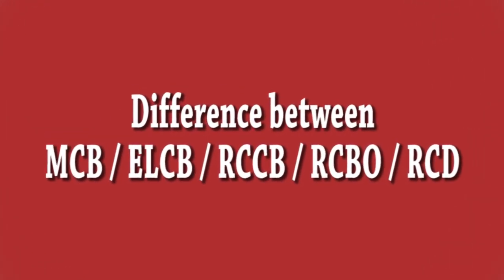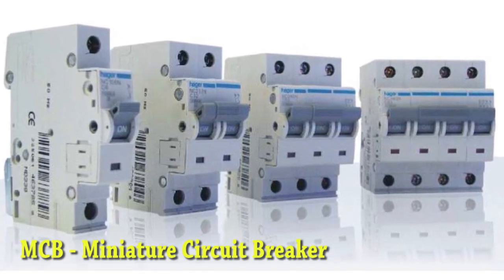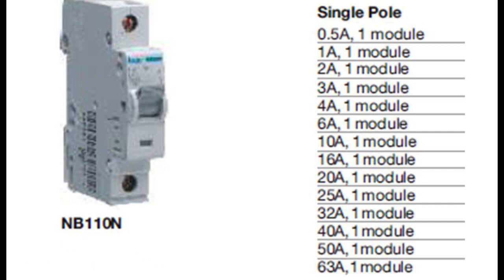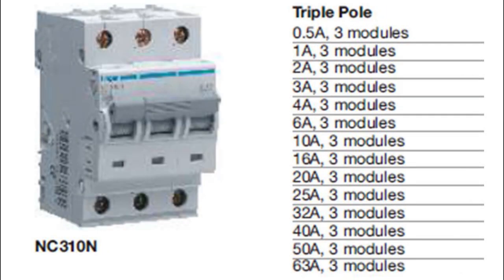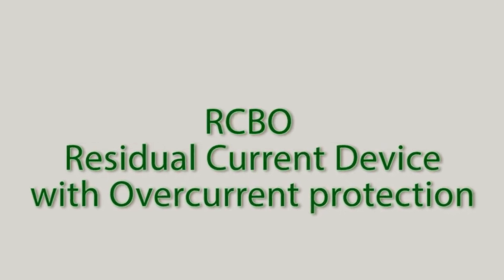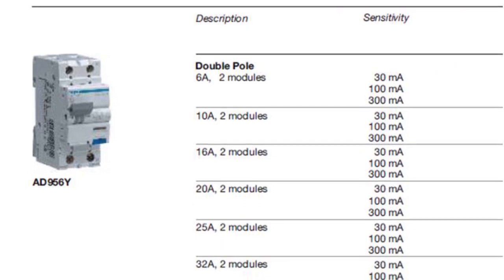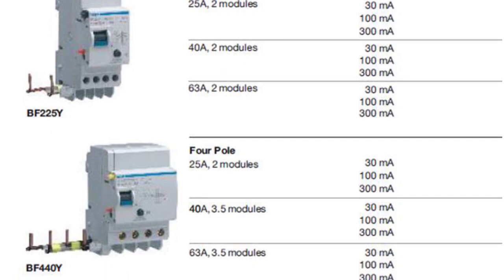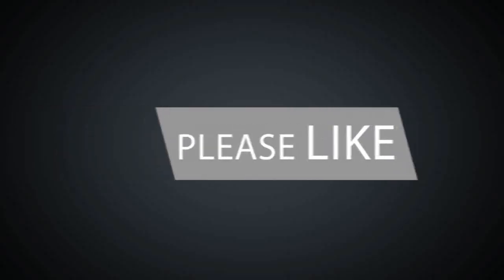Difference between MCB ELCB RCCB RCBO RCD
Watch this video to know difference between MCB, ELCB, RCCB, RCBO and RCD.
MCB - Miniature Circuit Breaker
ELCB - Earth Leakage Circuit Breaker
RCCB - Residual Current Circuit Breaker
RCBO - Residual Current Device with Overcurrent protection
RCD - Residual Current Device

0:00 Introduction
0:07 Difference between MCB / ELCB / RCCB / RCBO / RCD
0:51 Earth Leakage Circuit Breaker
1:01 Residual Current Circuit Breaker
1:30 RCBO Residual Current Device with Overcurrent protection
2:22 RCD Residual Current Device

Links for Automation products:
1) Schneider Electric SR3B261BD Zelio Extendable Modular PLC

2) 3IDEA Snapmaker 3-in-1 3D Printer

3) Delta PLC, DVP28SV11R2, MPU with 16 DI; 12 DO

4) Delta ME Series VFD17AME43ANNAA 7.5Kw / 10 Hp Drive

5) DELTA MS Series VFD VFD11AMS21ANSAA Single Phase 220V 2.2 KW

6) Delta HMI & PLC USB Programming Cable UC-PRG020-12A DVP series

7) Compatible Siemens S7-200/300/400 PLC Programming Cable

8) DIGIX-1-230V, DIGITAL I/O PLC

9) DELTA 2nd Generation DVP-SS2 Series Programmable Logic Controller

10) CROUZET 88970051 PROGRAMMABLE LOGIC CONTROLLER